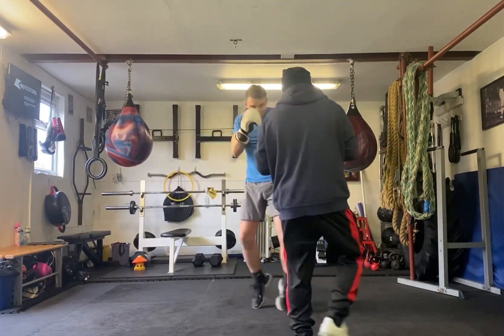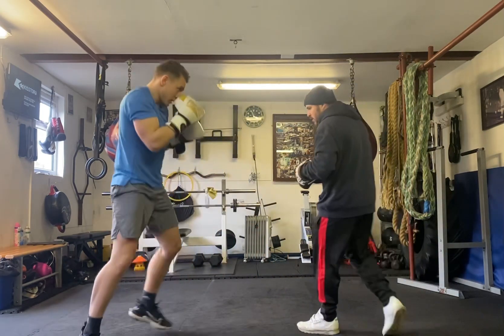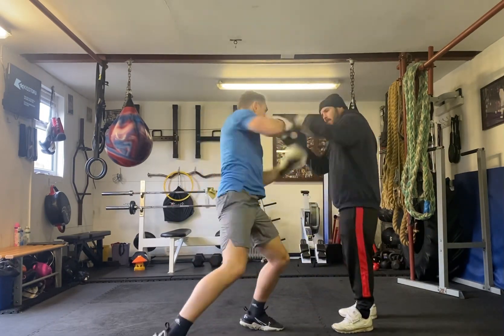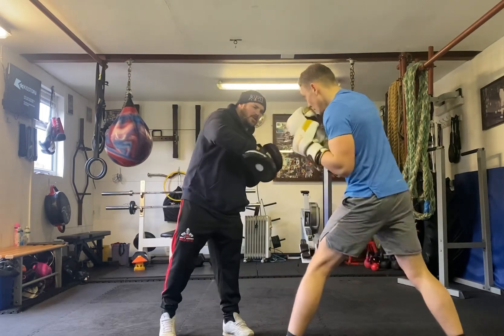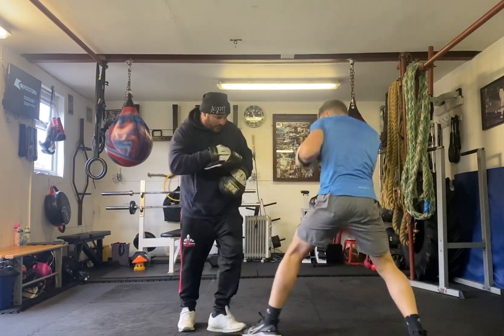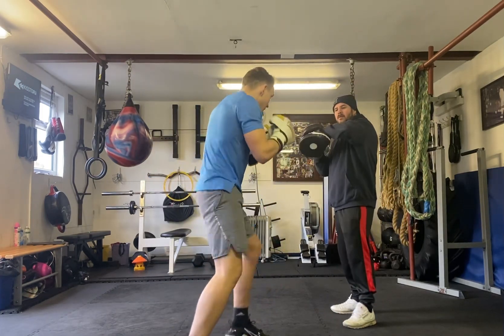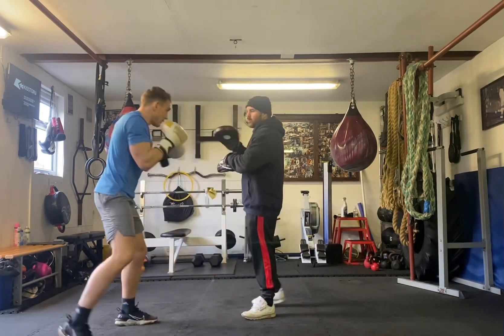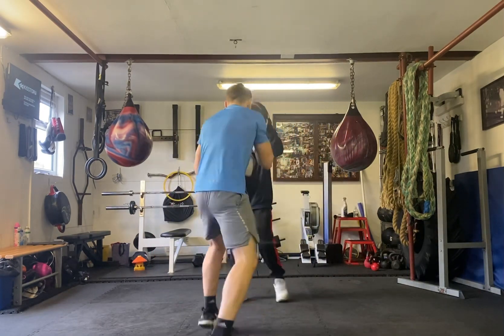Matt Marsh Boxing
1-2-1 boxing training with Lee

Pad work